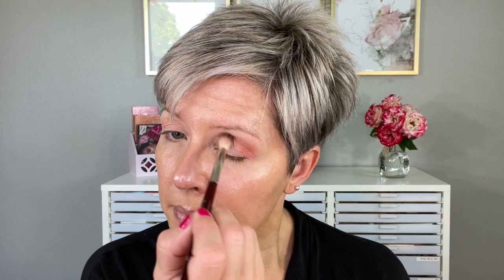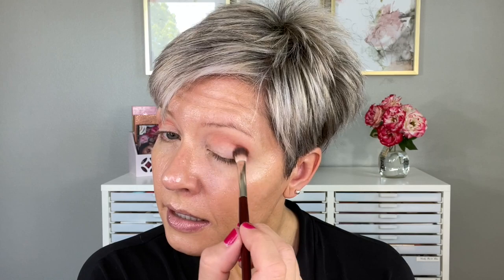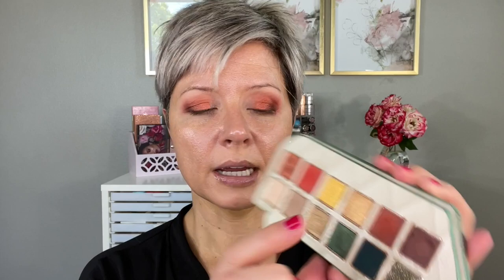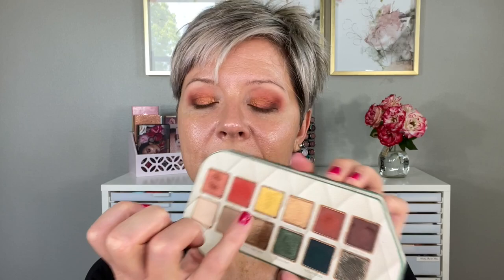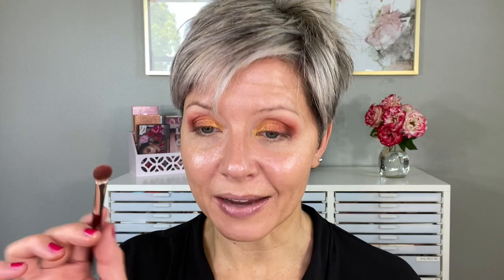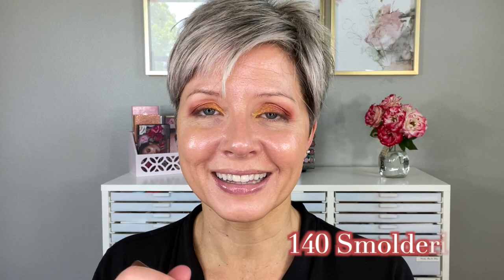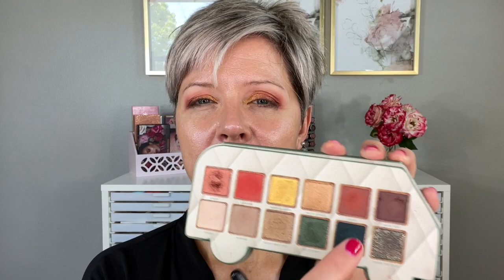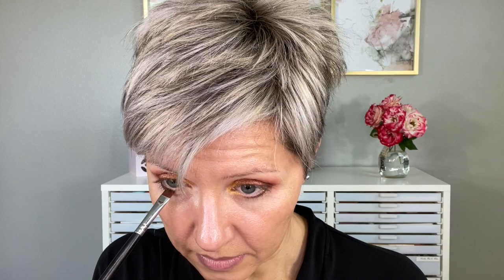GRWM: Fiery Orange Eye Look | Trying LOTS of NEW Products!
When I saw this cute new eyeshadow palette from Milani, I just couldn't resist🥰 But as we know, cute packaging doesn't always mean that it's a good quality product. find out how it performs and see other NEW products from Thrive, Stila, BareMinerals, Tarte and more! Hope you enjoy!💗

🌸PRODUCTS MENTIONED:
*Rare Beauty Always An Optimist Eyeshadow Primer ~
*Laneige Lip Treatment Balm ~
*Milani Gilded Getaway Eyeshadow Palette ~
*Milani Gilded Shadow Stick (140 Smoldering) ~
*Maybelline Hyper Easy Waterproof Liquid Liner ~
*NOW Solutions Almond Oil ~
*Wet n Wild MegaGlo Hello Halo Liquid Highlighter (Gilded Glow) ~
*Sephora Collection Best Skin Ever Foundation (21.5Y & 12Y) ~
*BECCA Hydra Mist Set & Refresh Powder ~
Stila Twin Cheeks Kitten Bronzer Duo
*Ulta (currently out of stock) ~
*Bloomingdales (currently IN stock) ~
*Persona Super Blush (Terracotta) ~
*BareMinerals Blonzer (Kiss of Pink & Kiss of Rose) ~
*Tarte Shape Tape Glow Powder (Starlit) ~
*Charlotte Tilbury Airbrush Flawless Finish Powder (2 Medium) ~
*Hourglass Scattered Light (Reflects) ~
*Milani Strobelight Instant Glow Powder Highlighter (901 Afterglow) ~
*Charlotte Tilbury Airbrush Flawless Finish Setting Spray ~
*Milani Precision Brow Pencil (120 Caramel) ~
*Morphe The Big Prime Lash Primer ~
*IT Cosmetics Superhero Mascara ~
*MAC Paint Pot (Soft Ochre) ~
*Smashbox Be Legendary Prime & Line Lip Pencil (Medium Brown) ~
*Smashbox Be Legendary Prime & Plush Lipstick (Level Up) ~
*Wayne Goss Gloss (Hibiscus) ~

🌴BRUSHES/TOOLS USED:
*Sigma (E50, E57, F05) ~
*BK Beauty (201, 206, 102) ~
*Morphe (M506, M432, E4) ~
*ColourPop Powder Puff ~
*MAC 140 Fan Brush ~

🌸What I’m Wearing:
Nails:  Orly “Purple Crush”
Jewelry:  Designs by Sharalee